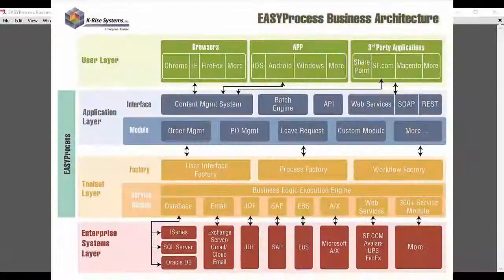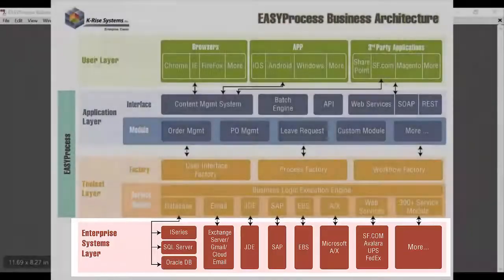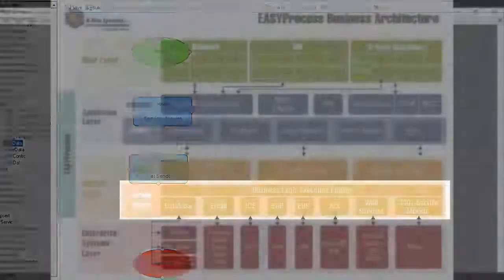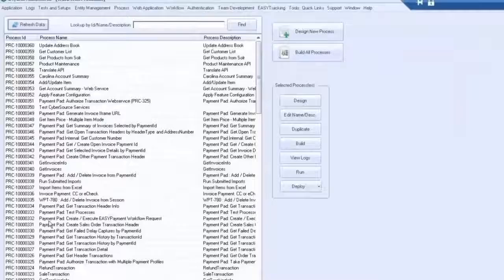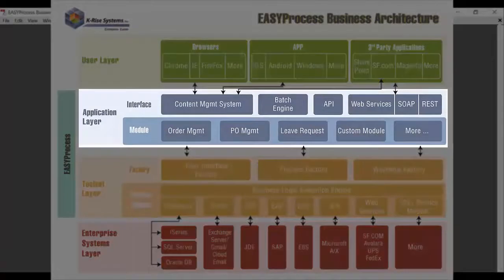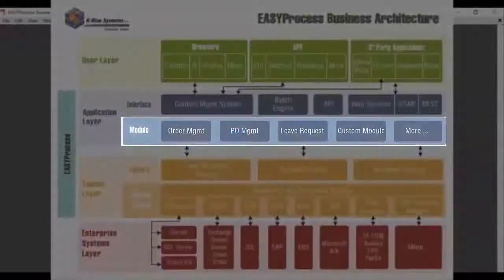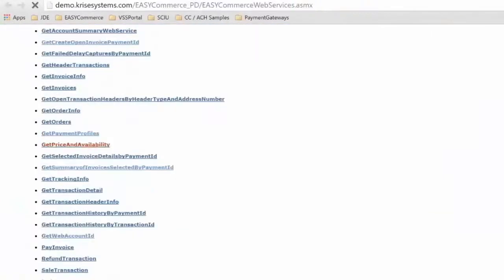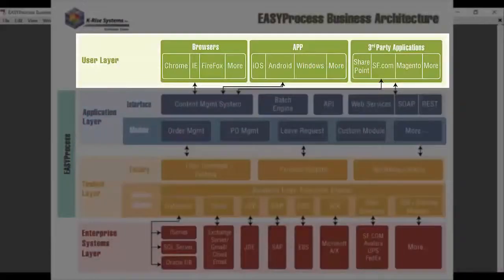EASYProcess Overview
EASYProcess is K-Rise System's No-Code Development Platform. This is the platform for all K-Rise products including E-Commerce, Payments, HR, and Custom applications.